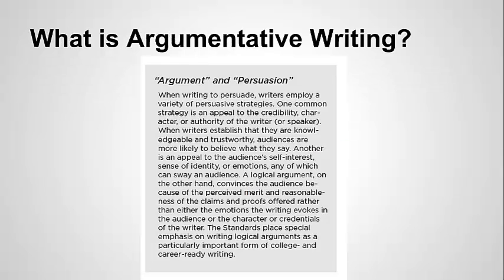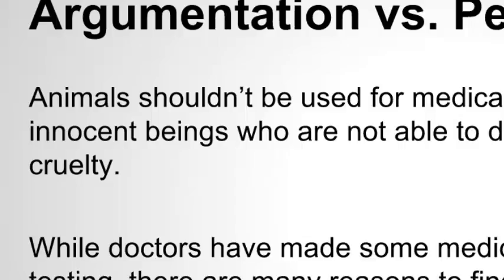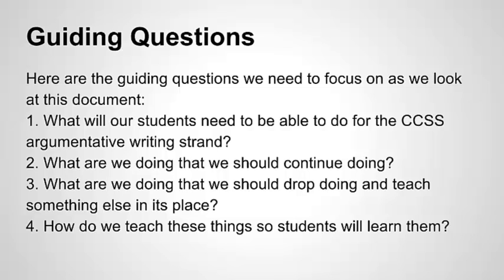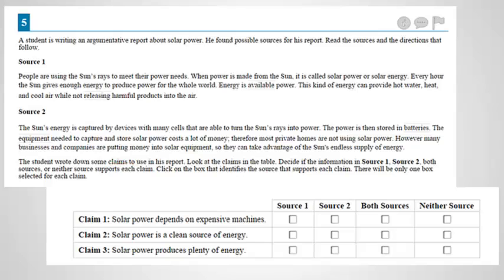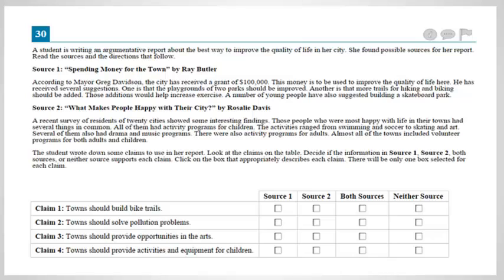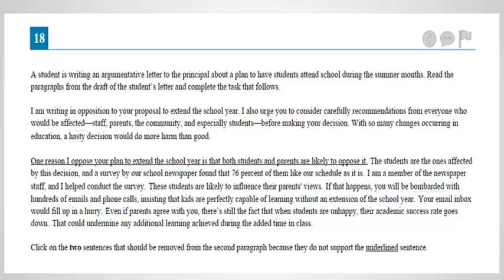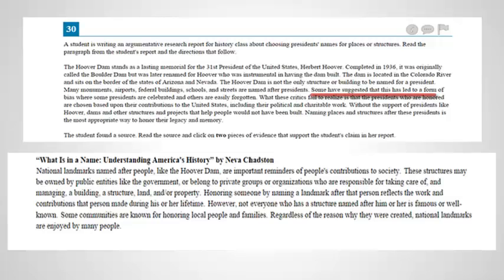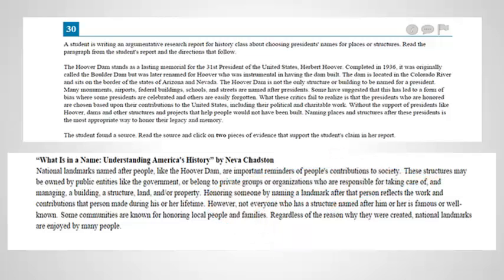College and Career Readiness: Argumentative Writing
This video takes you through the Smarter Balanced practice test items to show you what our students will need to know for the argumentative writing items.